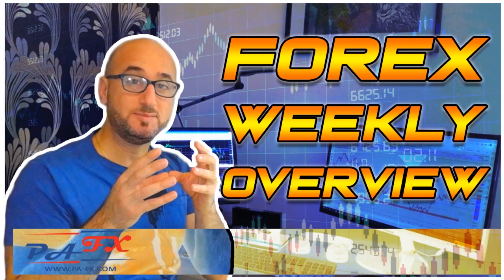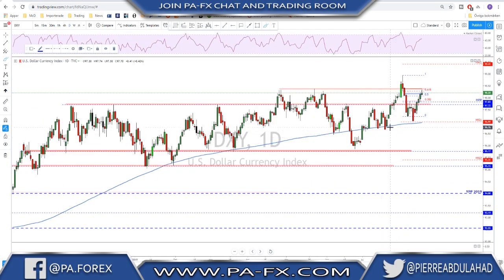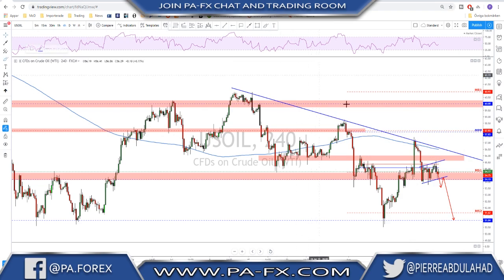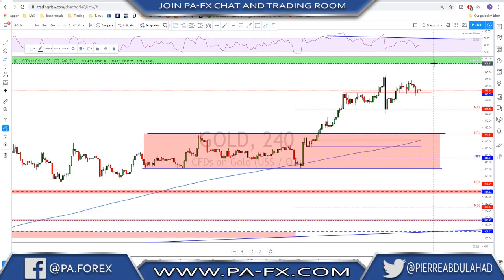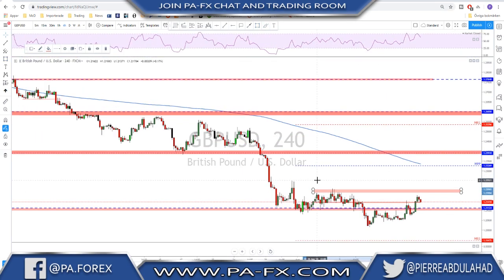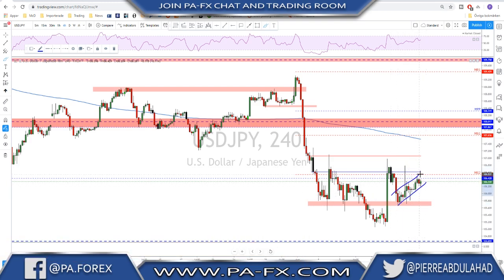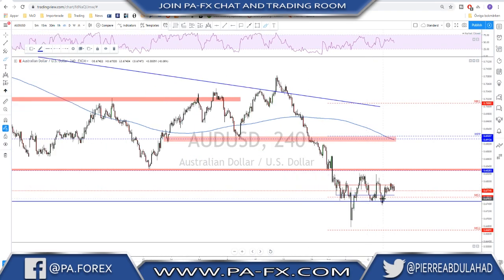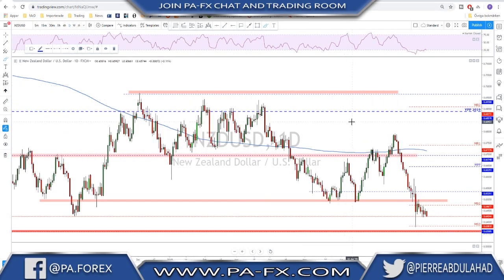Forex | Weekly Trade Ideas (Top Down Analysis)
In this week's overview:

EURUSD Forecast, bearish move to continue?

GBPUSD Forecast, Bullish reversal wind is blowing? or will the higher time frame bearish move continue?

USDJPU forecast, bearish continuation is most likely.

USDCAD Forecast, Rejection at key resistance and possible bearish continuation following the higher time frame trend.

Crude oil Forecast, bearish continuation is most likely

Gold Forecast, sideways or a cntinuation to tag the 1550 resistance